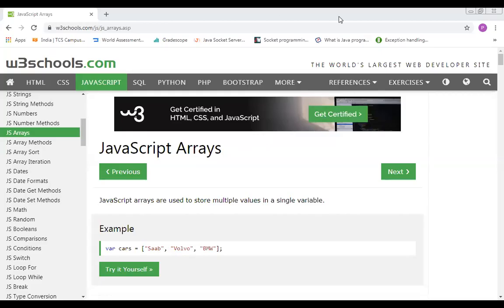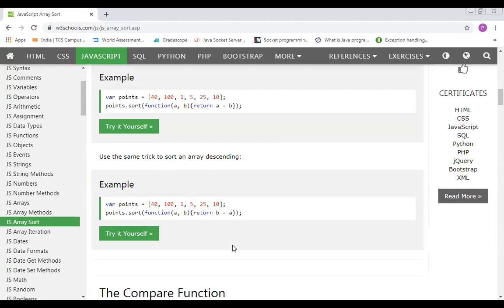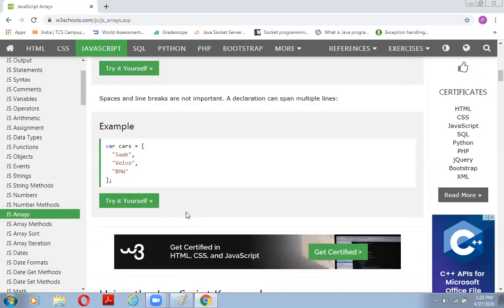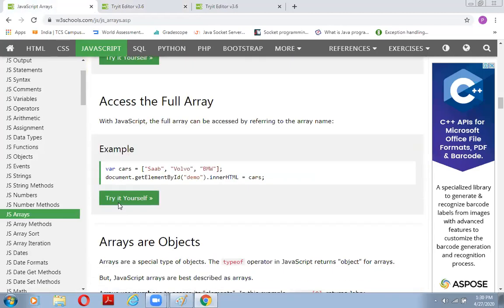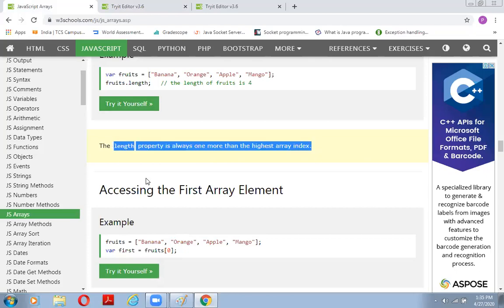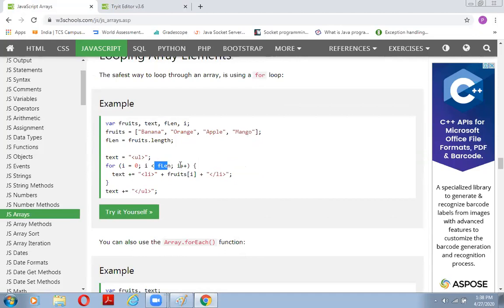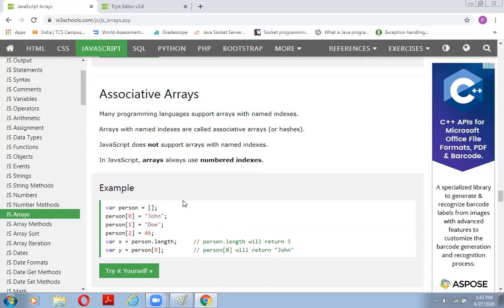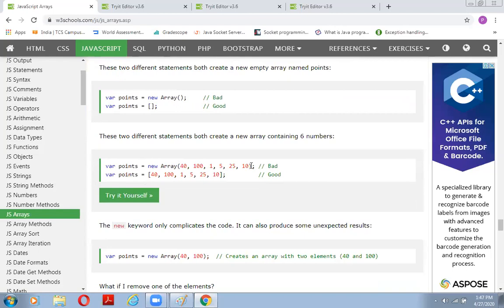WD UNIT 4 JS ARRAY Introduction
Introduction to Array in Java Script .